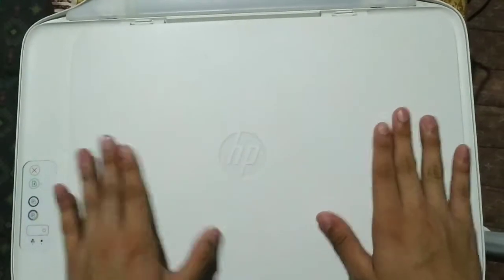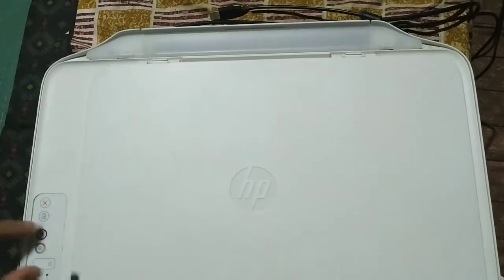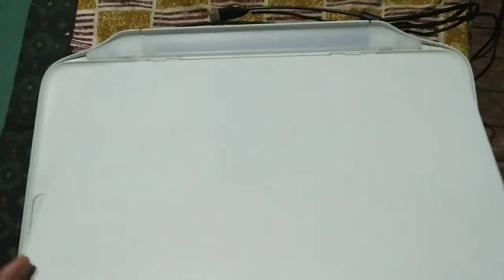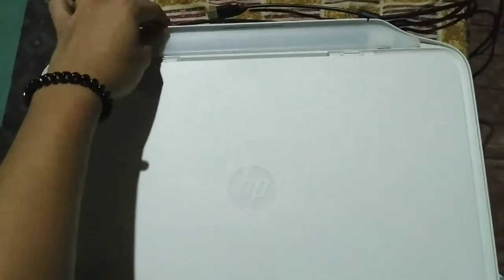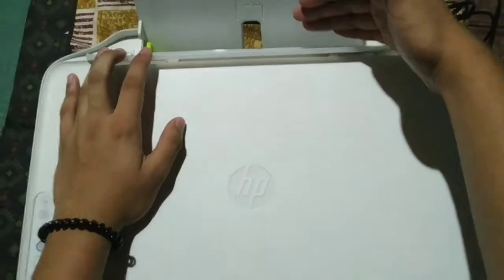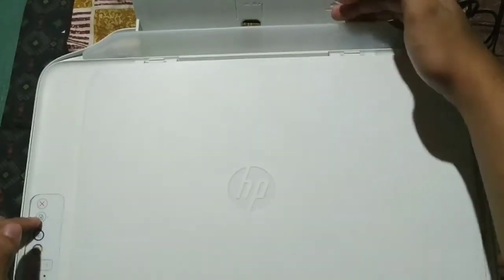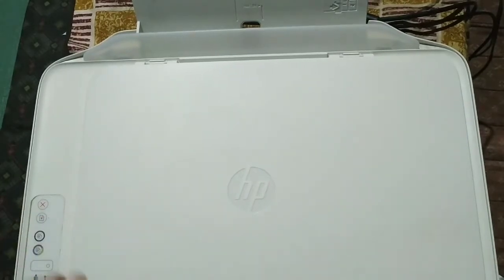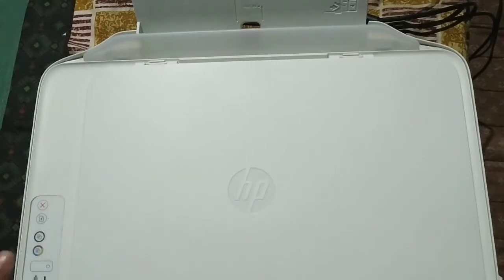REVIEW VLOG ( Hp Deskjet 2130)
for academic purposes only (group 6 st. agatha)